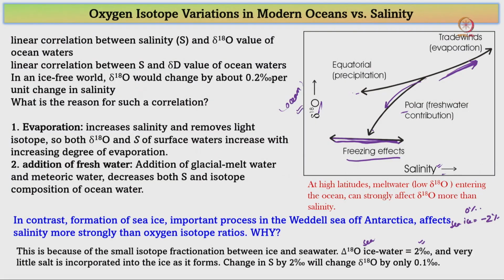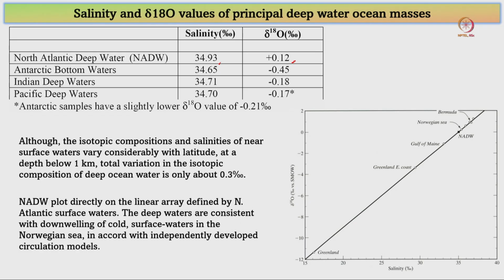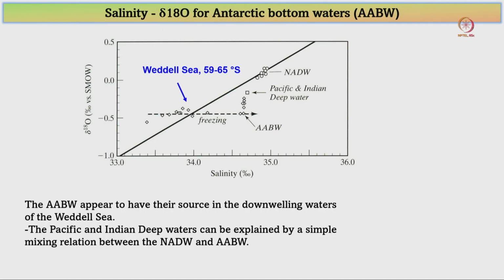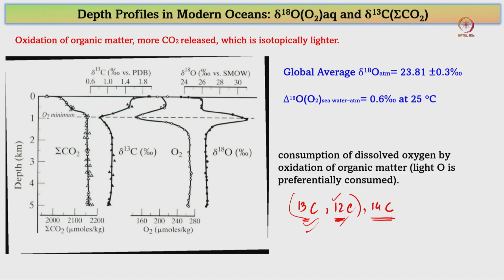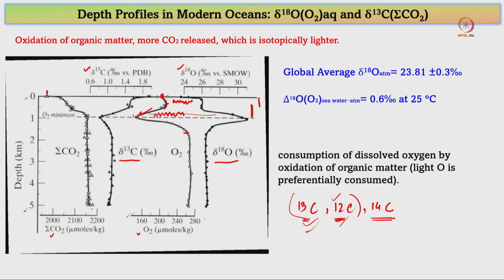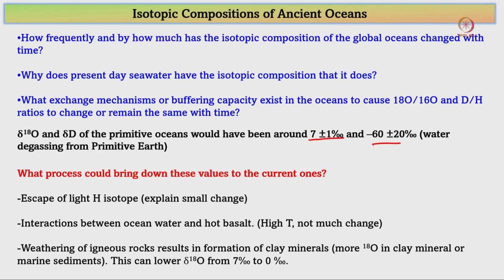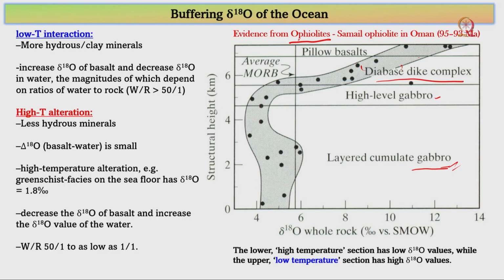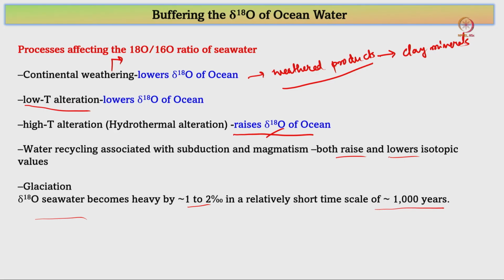Lec 45 Stable Isotopes in the Hydrosphere – IV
Ocean salinity, NADW, AABW, buffering, ancient oceans